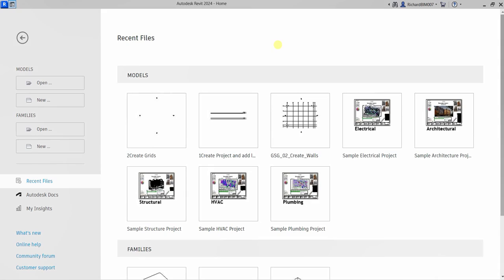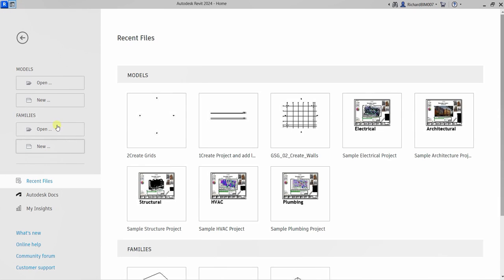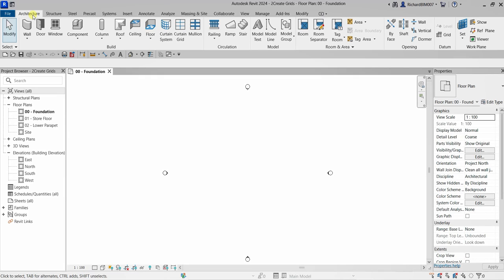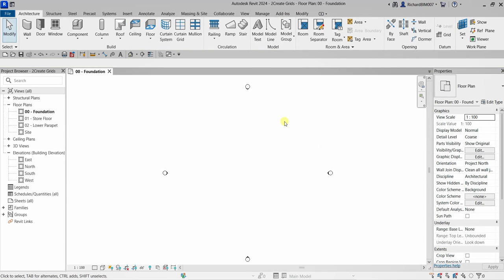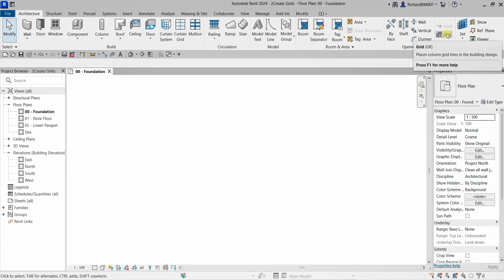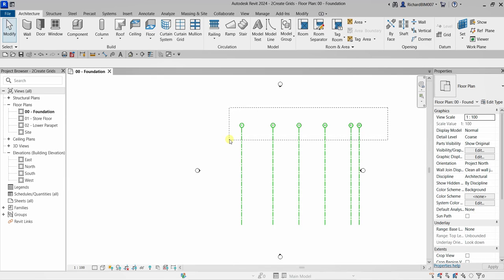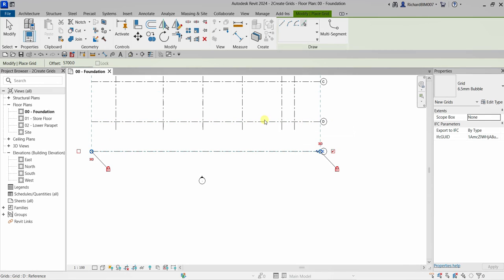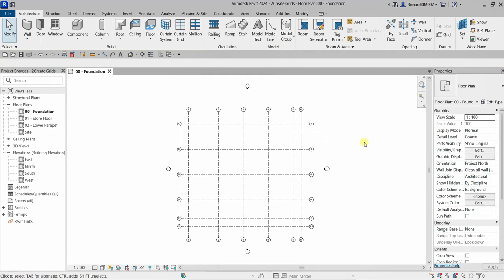REVIT 2024 FOR ARCHITECTURE FOR BEGINNERS 2: CREATE GRIDS